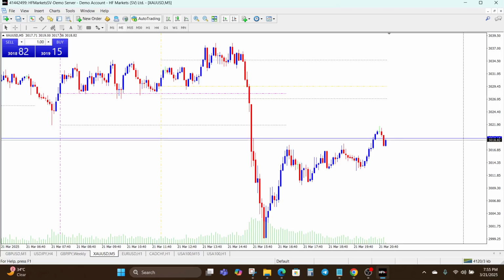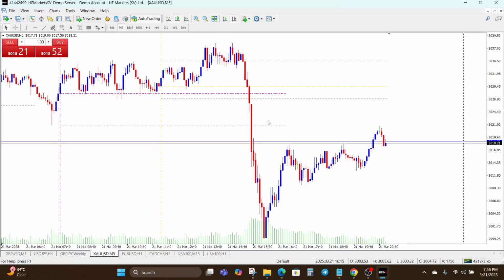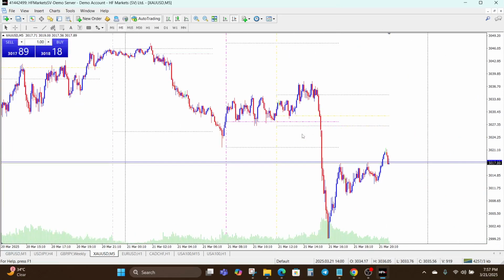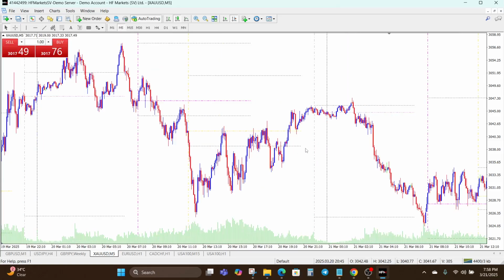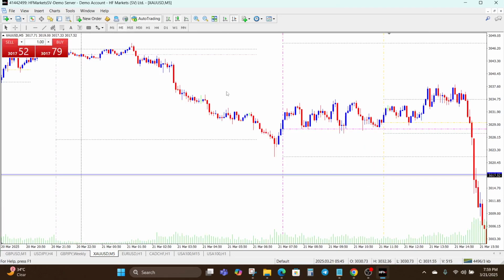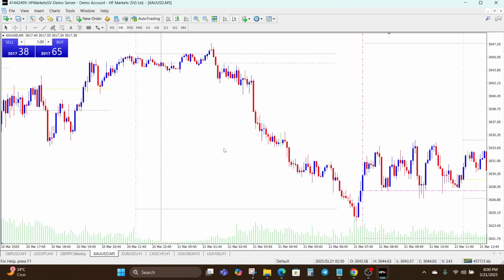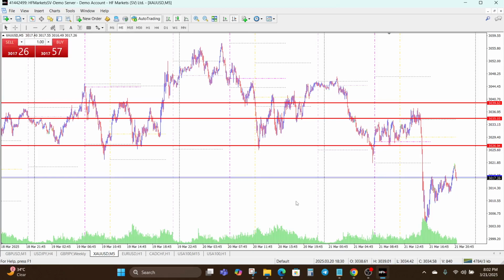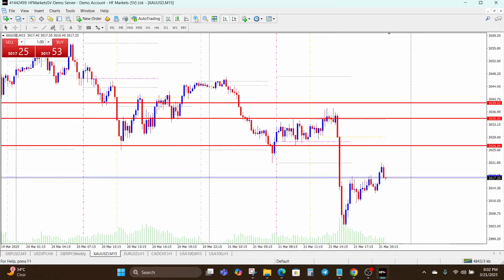This Forex Market Sessions Indicator for MT4 & MT5 Shows the Best Time to Trade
The Market Sessions Indicator for MT4 is a must-have tool for forex traders, helping to visualize key trading sessions on the price chart. This indicator is designed to track the major forex market sessions and provide traders with clear entry and exit opportunities based on session trends.

What is the Market Sessions Indicator?
The Market Sessions Indicator displays the trading sessions of the forex market using vertical lines on the MT4 chart. This allows traders to easily identify the most active trading periods and align their strategies accordingly.

The indicator also provides essential price data, including:
✅ Current session opening price – Helps determine trend direction.
✅ Previous session high & low – Key support and resistance levels.
✅ Future session projection – Allows traders to anticipate market movement.

Each trading session has its unique characteristics in terms of volatility, trends, and liquidity, making this indicator valuable for traders looking to optimize their entry and exit points.

This indicator is useful for both new and experienced traders, as it helps in analyzing each session independently and developing a session-based trading strategy.

Understanding market sessions is essential for trading success, as each session has its own price behavior, volatility, and liquidity characteristics.